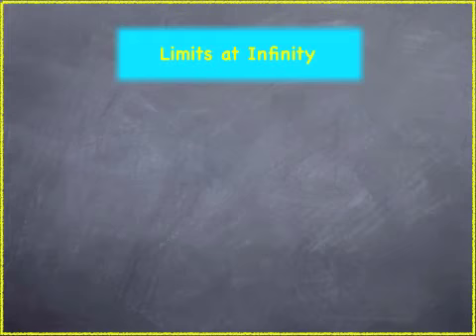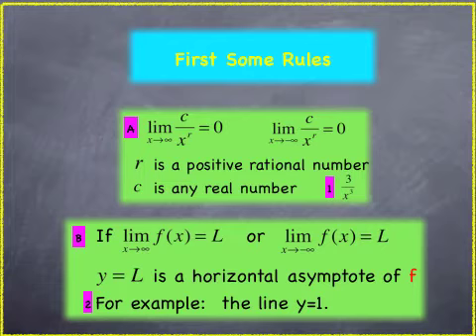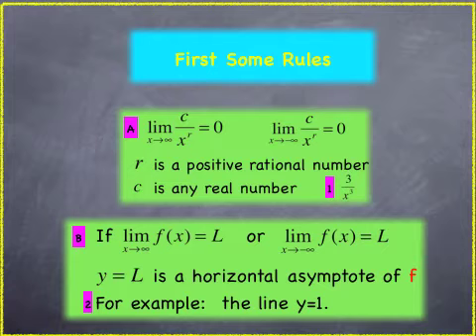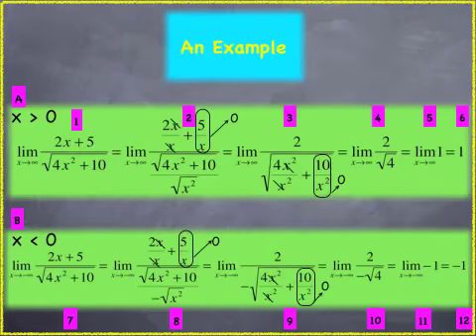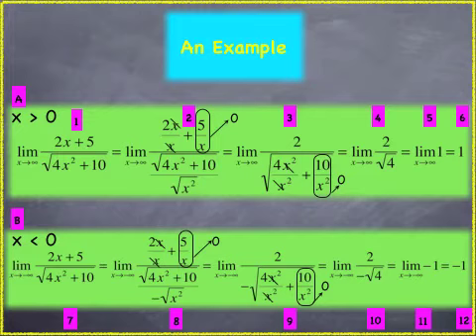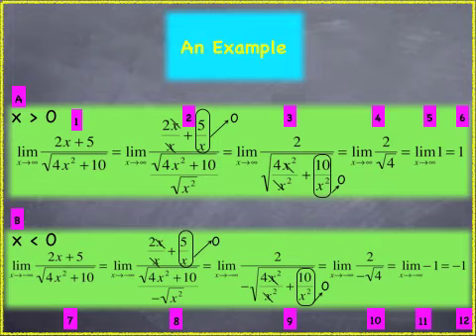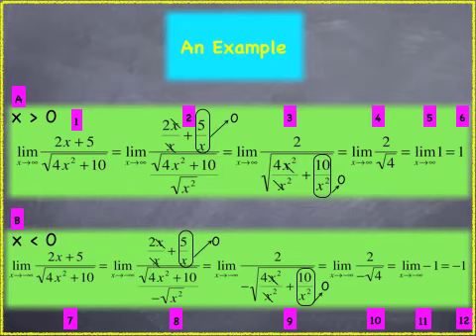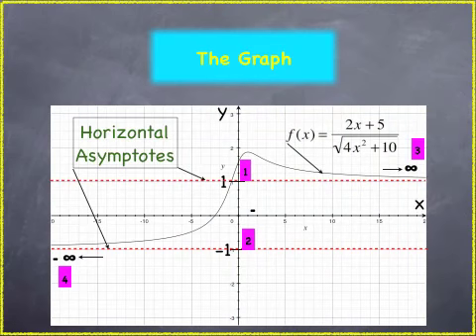Limits at Infinity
This Calculus Video discusses Limits at Infinity and Horizontal Asymptotes.